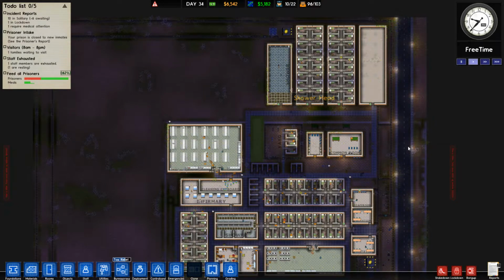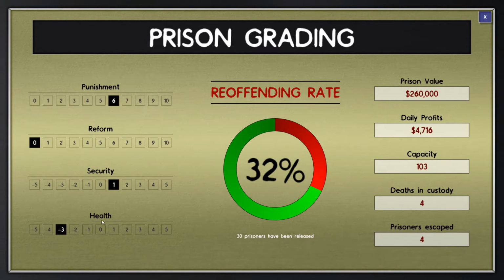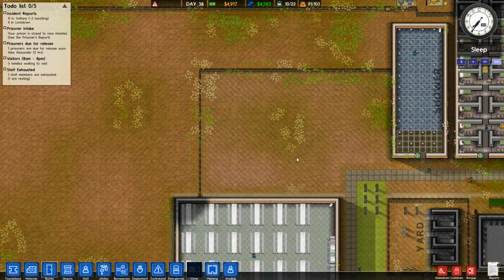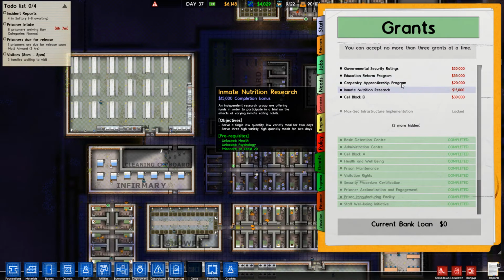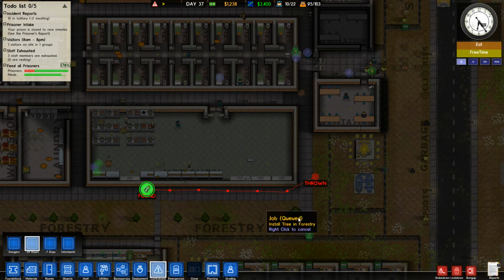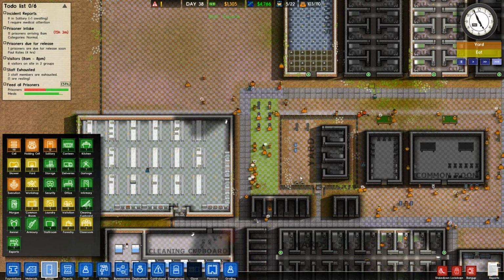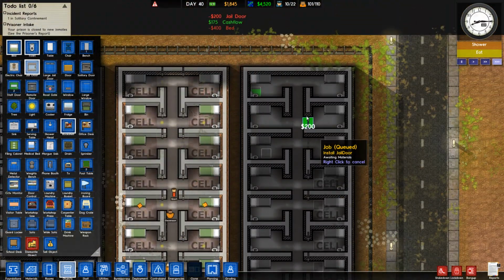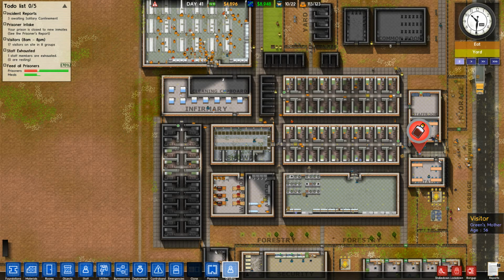Lets play - Prison Architect - Episode 7 - Moar prisoners!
Time to expand the prison to facilitate 120 prisoners. In this episode of Prison Architect I get more cells done and I work on my facilities a bit more.

Want to keep up with my Prison building activities?
Tips/suggestion/question? Leave it below in the comments

Stealth